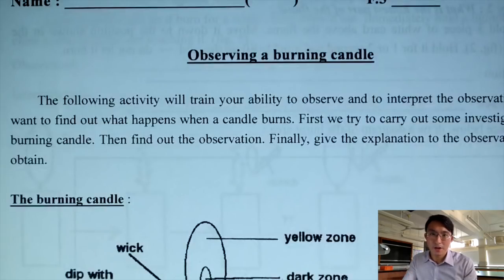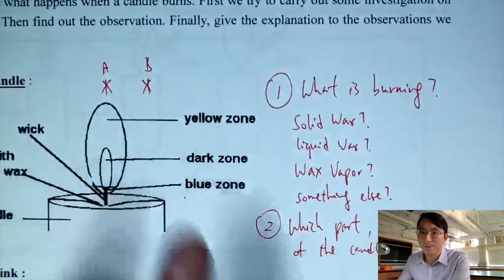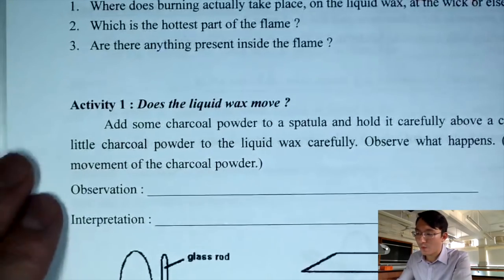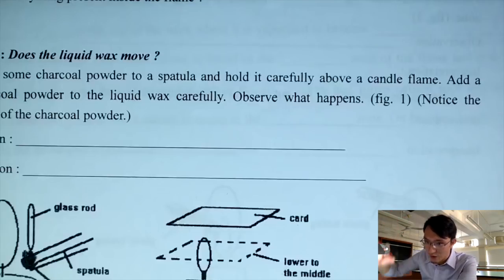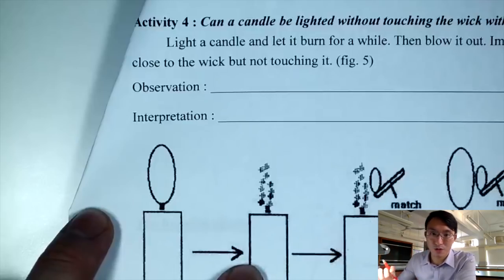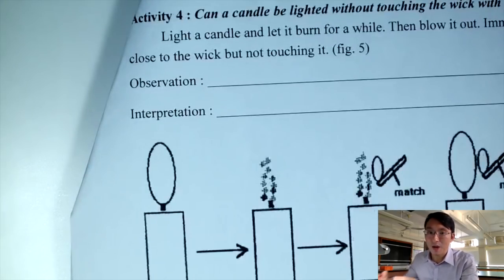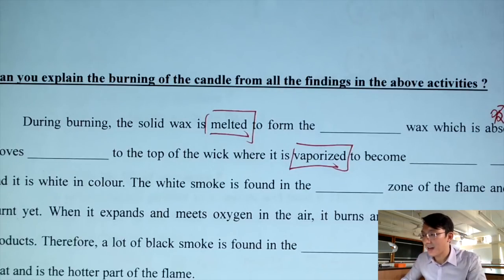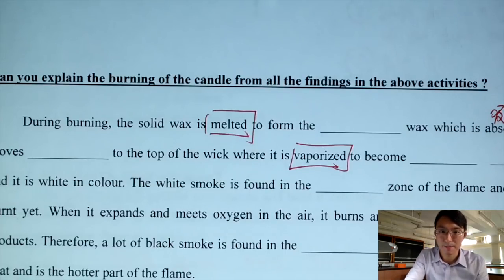F.3 Chemistry - Candle Experiment (OLD)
This video shows you the Candle Experiment and covers some Chemistry behind a burning candle.